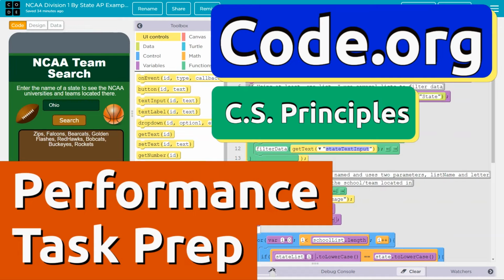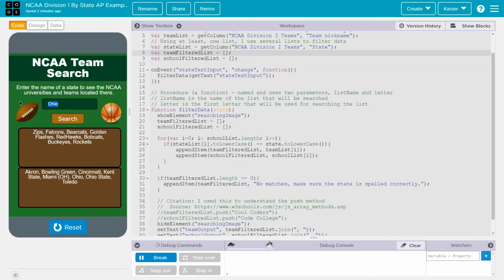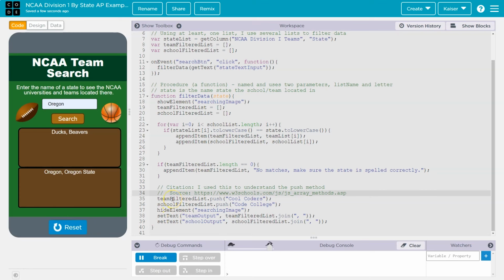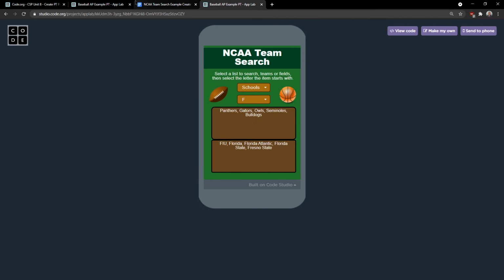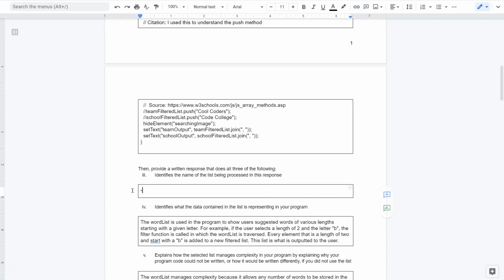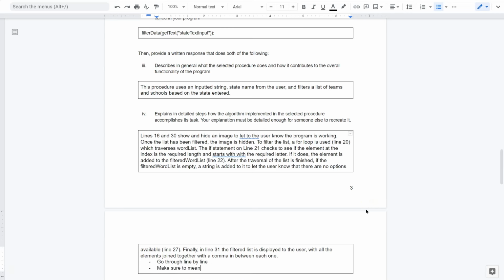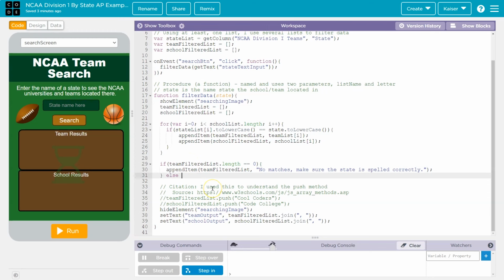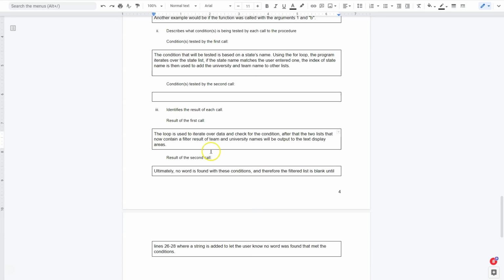Code.org Performance Task Prep Tutorial | Sample Project Example App, Written Response Walk-Through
The AP Computer Science Principles Performance Task gives students the opportunity to demonstrate their computer science knowledge. The task itself must be complete solely by the student. Thankfully, there are great resources to prepare students to achieve. In this tutorial, I walk through an example app and demonstrate each step students will undertake on their path to computer science excellence (aka an excellent score).

App Demonstration: @2:03

Students, make sure to prepare. Also, make sure to submit your own work, plagiarism is unacceptable. AP's plagiarism policy